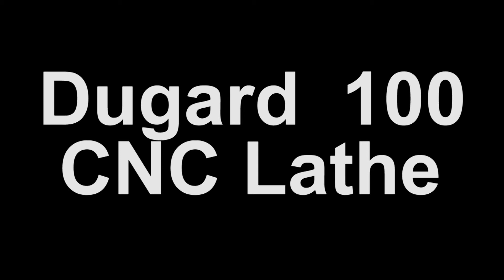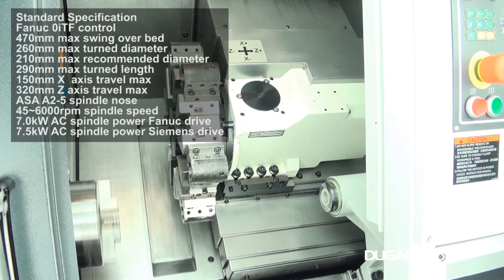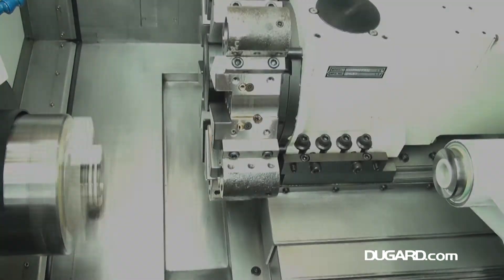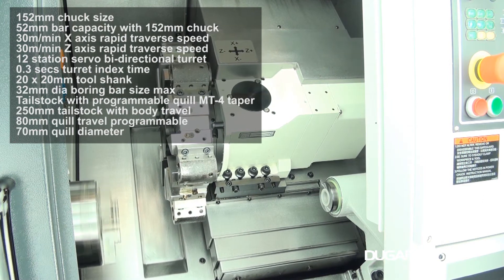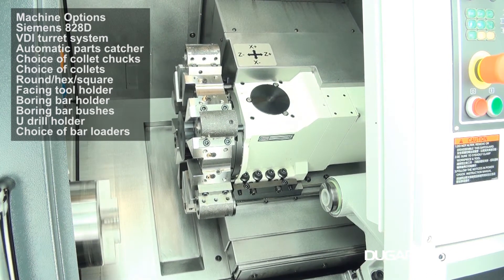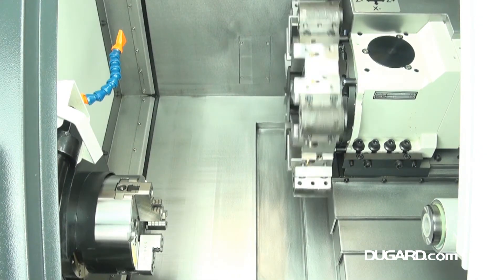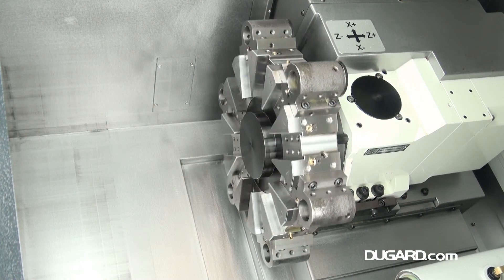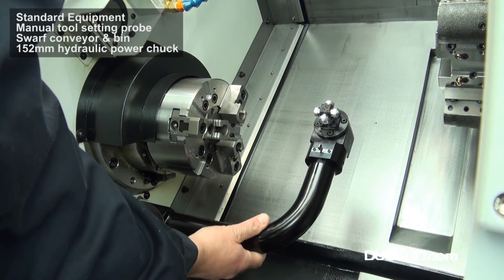Dugard 100 Slant Bed CNC Lathe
Standard Specification
Made in Taiwan
Control system Fanuc 0iTF
Max swing over bed 470mm
Max turned diameter 260mm
Max recommended diameter 210mm
Max turned length 290mm
Max X axis travel 150mm
Max Z axis travel 320mm
Spindle power Fanuc drive 7.0kW AC
Spindle power Siemens drive 7.5kW AC
Chuck size 152mm
Bar capacity with 152mm chuck 52mm
Servo bi-directional turret 12 station
Turret index time 0.3 secs
Tailstock with programmable quill MT-4 taper
Tailstock with body travel 250mm
Standard Equipment
Manual tool setting probe
Swarf conveyor and bin
Hydraulic power chuck 152mm
Lighting
Machine Options
VDI turret system
Automatic parts catcher
Choice of collet chucks
Choice of collets Round/hex/square
Facing tool holder
Boring bar holder
Boring bar bushes
U drill holder
Choice of bar loaders